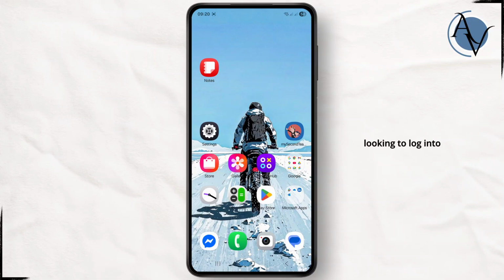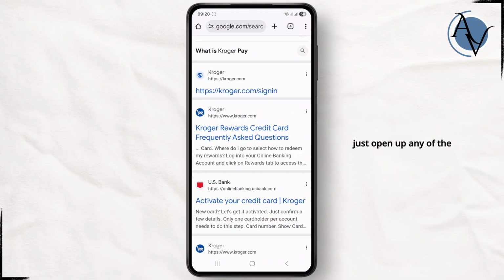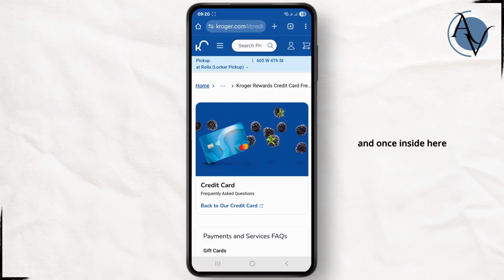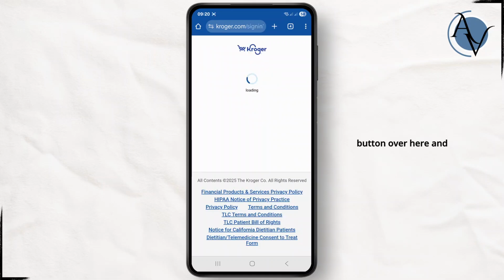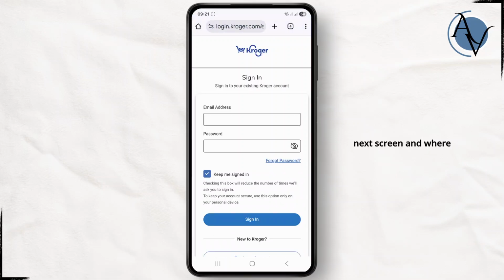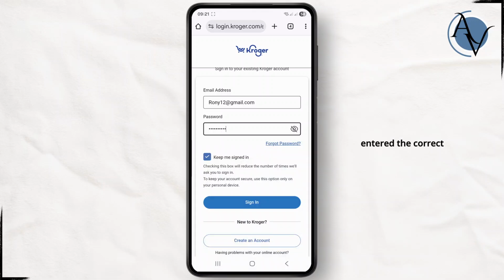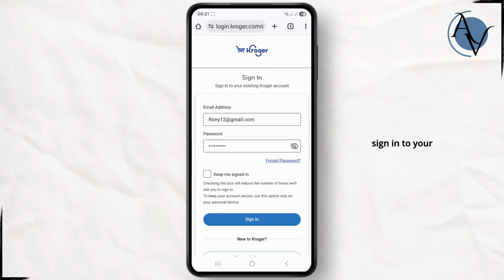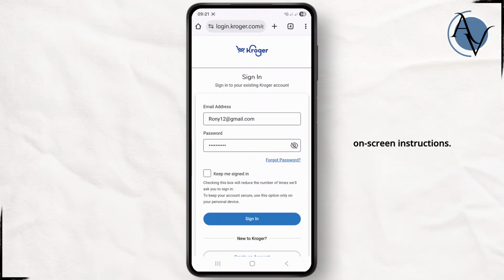How to Login to your Kroger Credit Card Account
How to Login to Your Kroger Credit Card Account (2025)! Want to access your Kroger credit card account online to check your balance, make payments, or manage your account? This video will guide you through the steps on how to login to your Kroger credit card account quickly and securely. Whether you're asking, "How do I login to my Kroger credit card account?" or need help navigating the online portal, this tutorial has you covered. Learn how to access your account and manage your Kroger credit card with ease. Watch now to see how you can login to your Kroger credit card account today!

Timestamps:

00:00 How to Login to Your Kroger Credit Card Account
00:10 How Do I Login to My Kroger Credit Card Account?